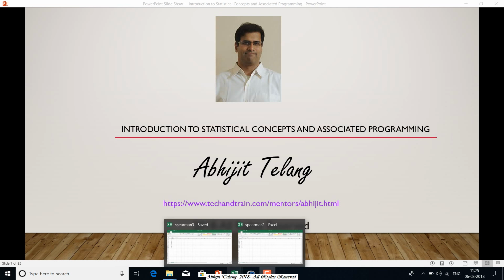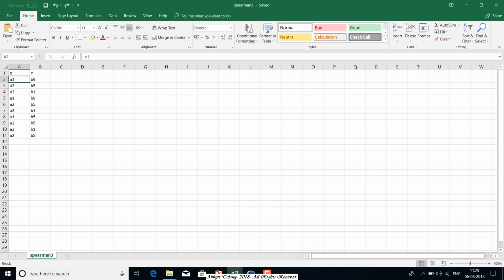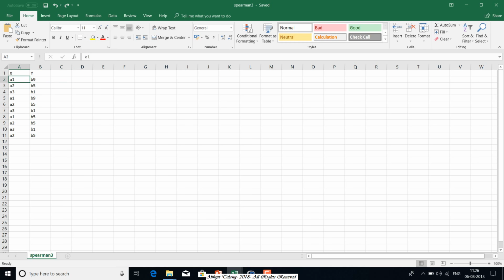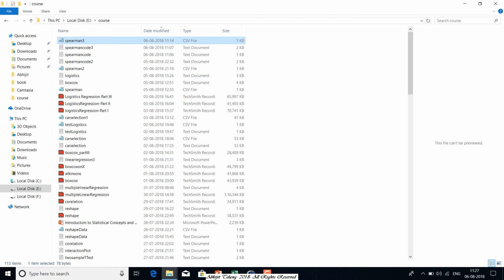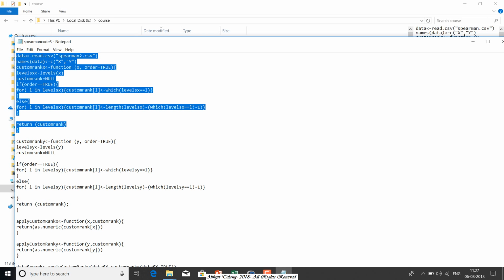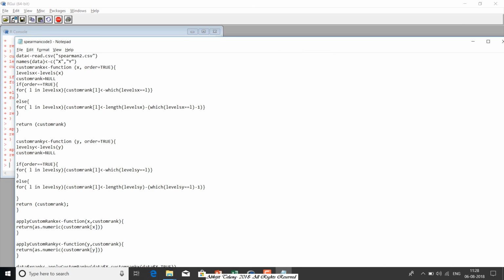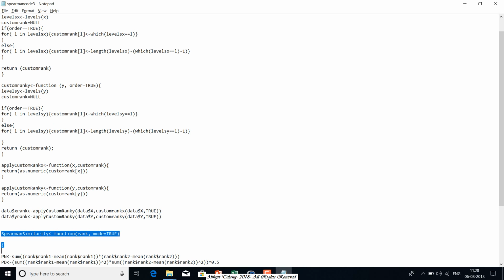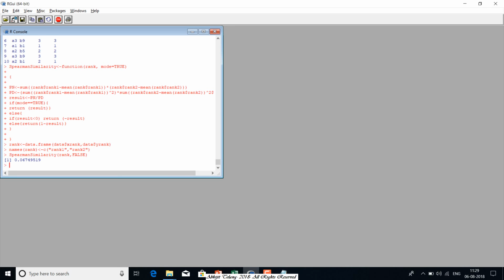ranked co relation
comparing ordinal variables for correlation